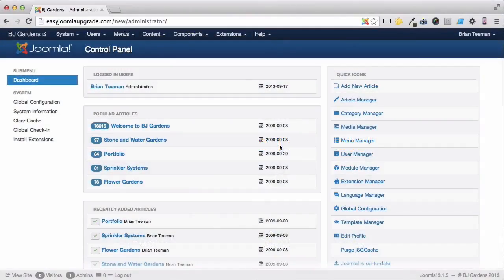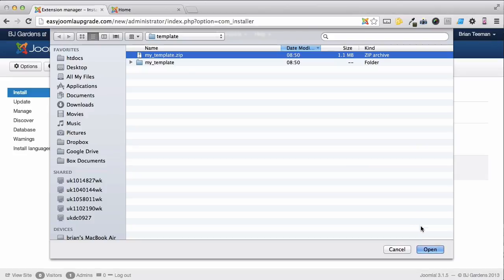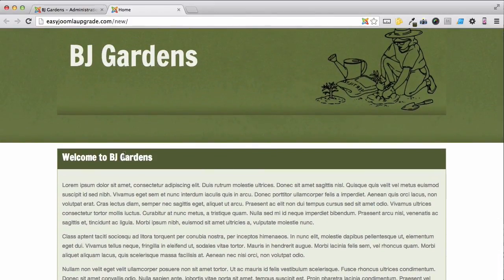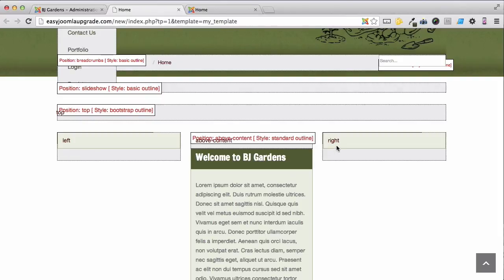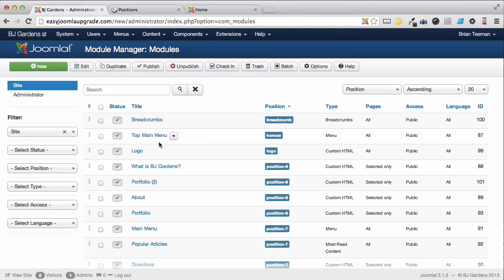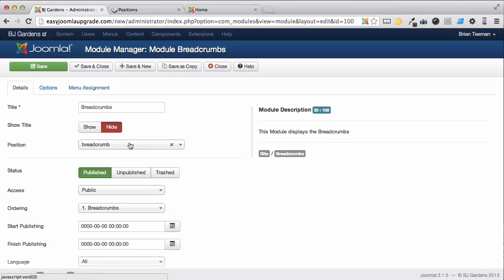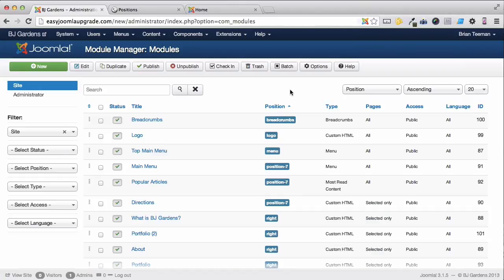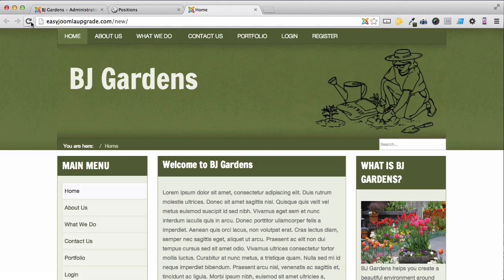Lesson 8 The Template Migrate Joomla 1 5 to Joomla 3 0 Video Course